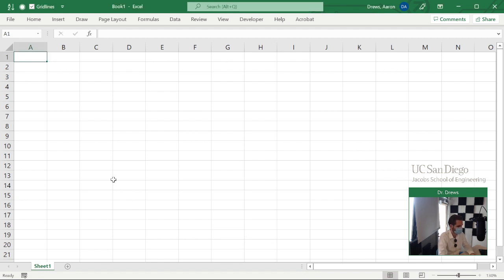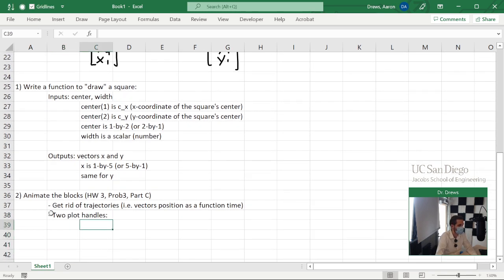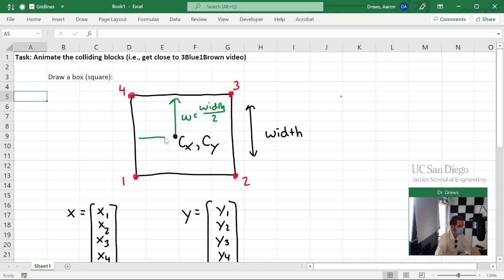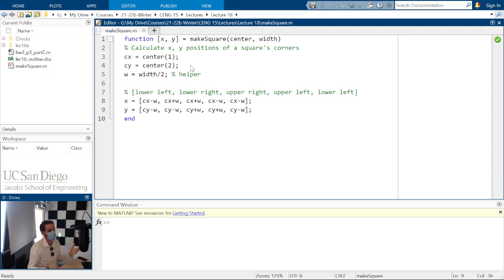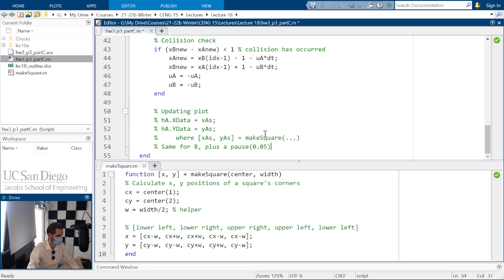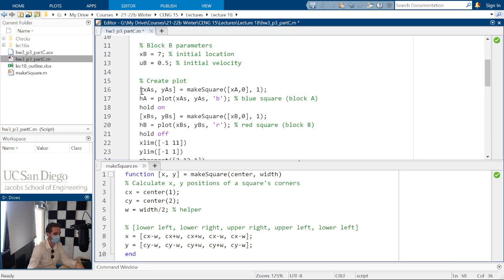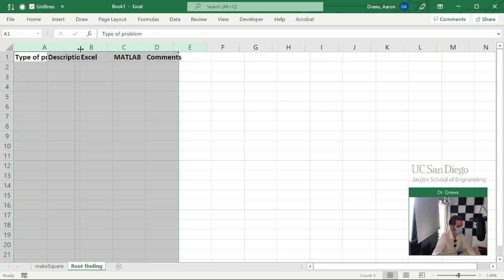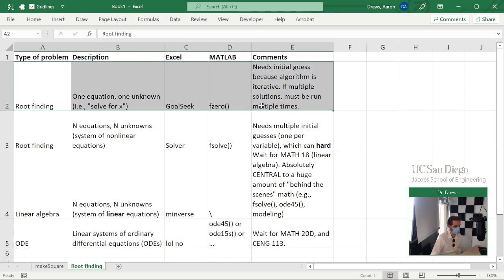CENG/NANO 15: Lecture 18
Using a function to animate the colliding blocks problem from HW 3. Introduction to different types of problems--fzero, fsolve, backslash operator, ode45.